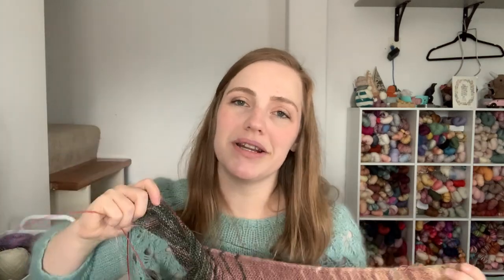Crochet, Crochet, Crochet! || Crowchet & Knitting Podcast Episode 41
Hi! I’m Emily, the designer behind Crowchet Creations and someone who loves both knitting and crochet. I love making classic pieces that fit in with a modern lifestyle. Let’s be friends!

Love Note by Tincan Knits using WeCrochet Palette in Sagebrush and Aloft in Iceberg
Halftee

2:27 FOs

Tube socks, using Backcountry Knitter in Texas Sky and Robin Egg

12:54 WIPs
Grove Shawl Light by Sarah Opie using Through the Wardrobe Yarn Co

Book Society Box Spring Vlog *coming soon*
March Reads, April TBR video *coming soon*

Skagit Valley Shawl by Ashley of Goose and Ghost Knits using Yarnaceous Fibers Great Basin Spring sock set

Vanilla Socks, using Ruby and Roses Castle by Day sock set

Bookmark, using Ricorumi

27:34 New Yarnie Goodies

30:26 Life and Chit Chat